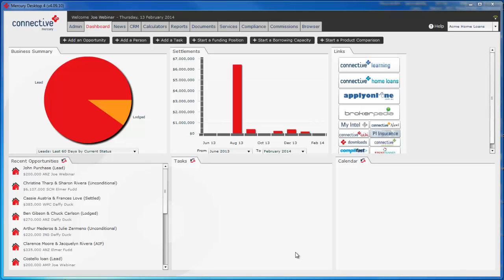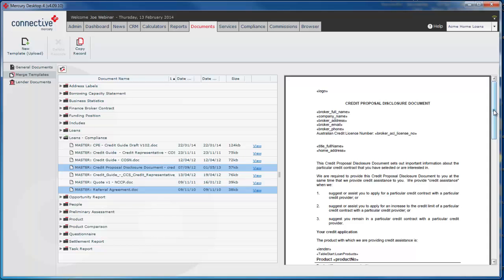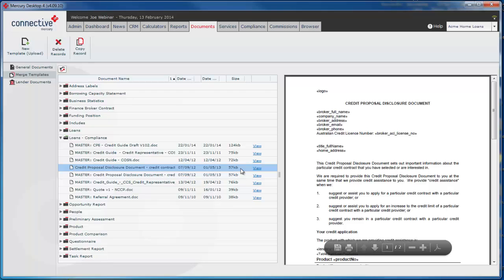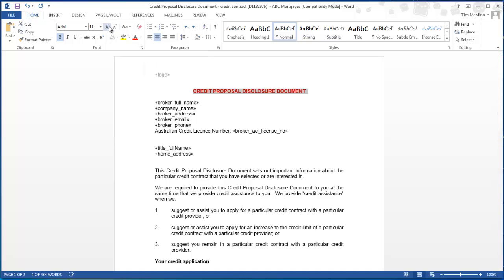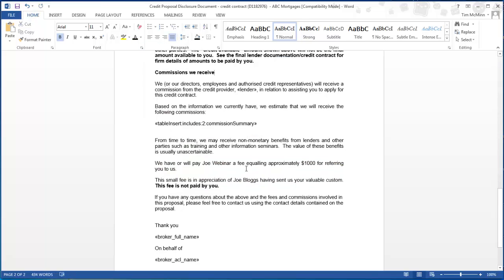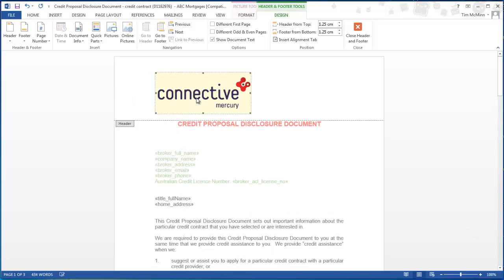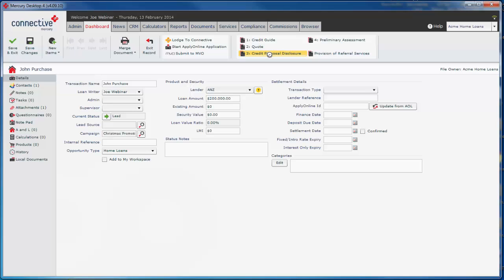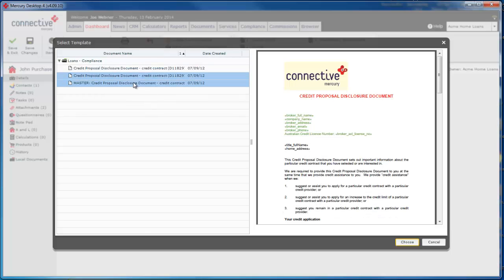Basic Document Editing - Modifying document templates